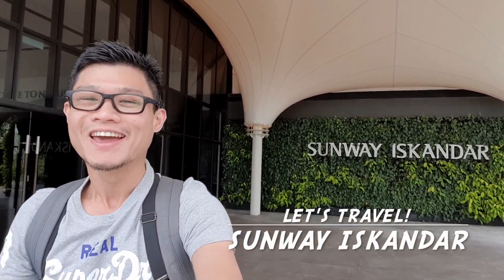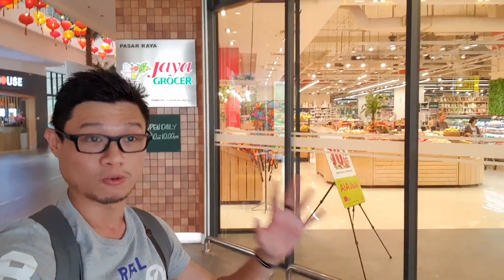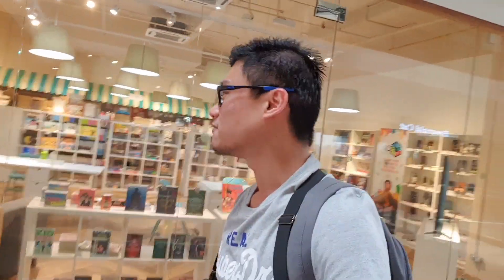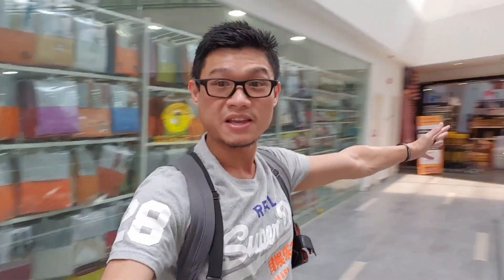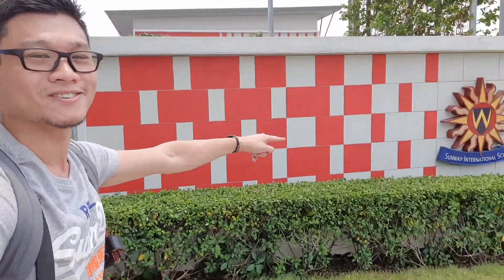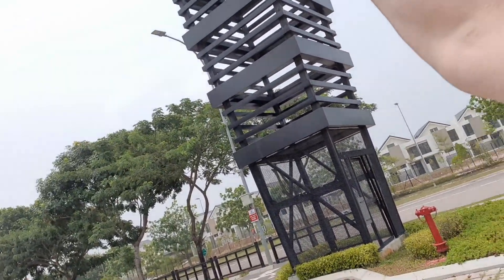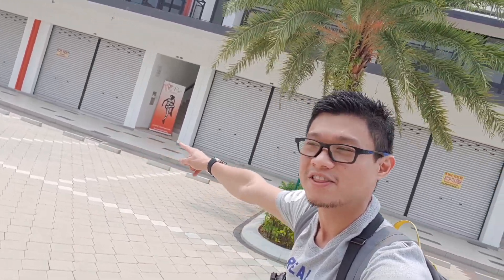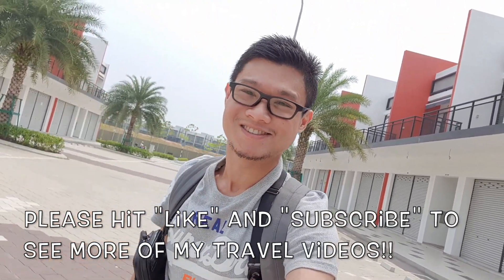Let's Explore! Sunway Iskandar - RAT RACE 2019 VOL 2 SPECIAL EDITION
Well, this is a first :)

In this SPECIAL EDITION of my Let's Explore! series, watch me explore the Sunway Citrine Hub Area and the new retail outlets of Emerald Boulevard :)

Hope you enjoy this video and do leave your comments on how this video has helped you in navigating the different stations during The Rat Race 2019 Vol.2!!

Music
1.23 - Pokemon in NYC - Andrew Applepie
15.03 - Spark - Maxwell Young